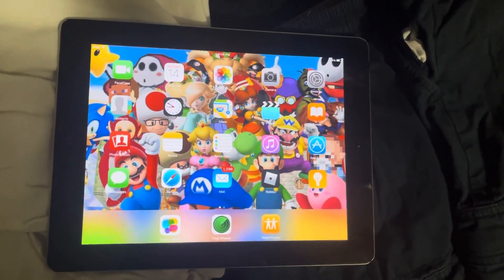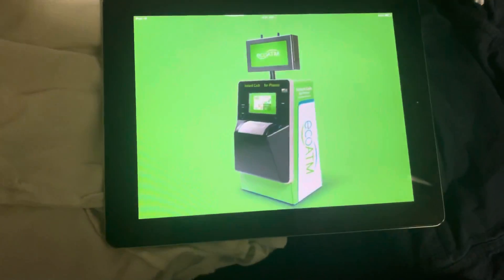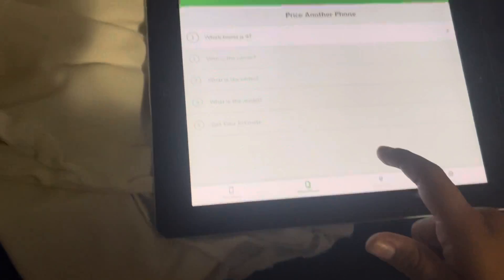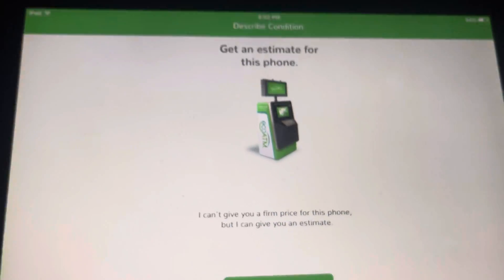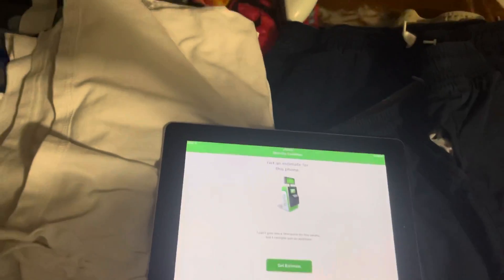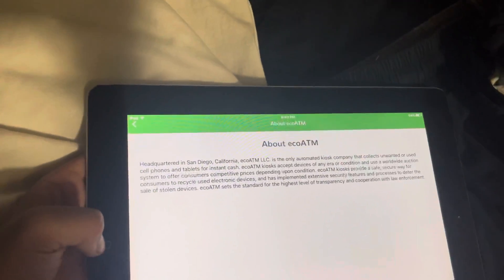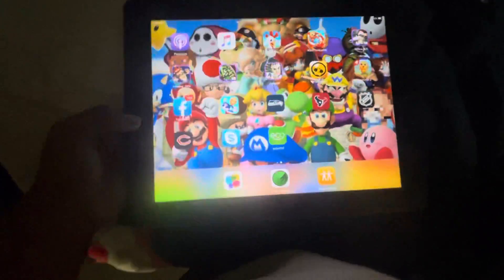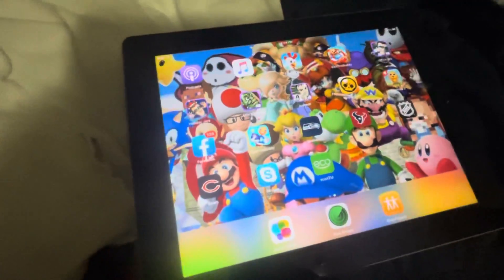ecoATM FOR IPAD